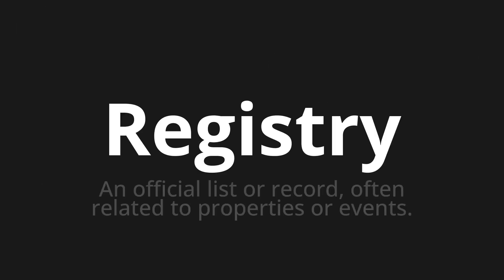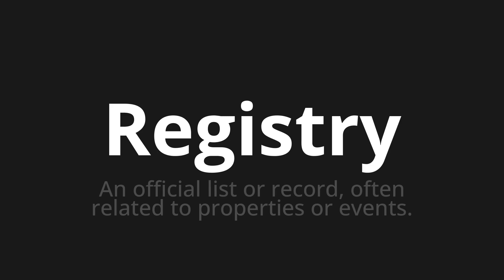How to pronounce Registry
Master the Pronunciation of 'Registry' - which means : An official list or record, often related to properties or events. 📝 with @PPrononciation 🎓🗣️ - [Your Guide to English]

Learn to pronounce 'Registry' perfectly in English with our easy and engaging tutorial by @PPrononciation! 📖📽️ In this comprehensive video, we provide you with native speaker examples 🗣️👂 and phonetic breakdowns 🎵 to ensure you get the pronunciation just right.

How to say Registry in English